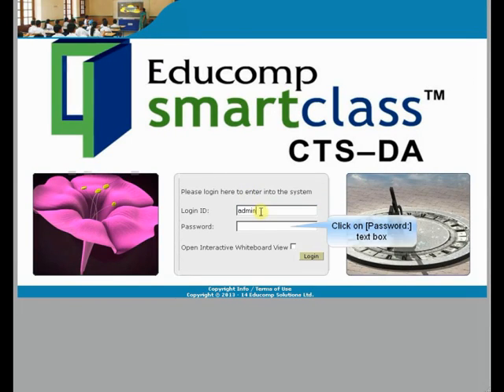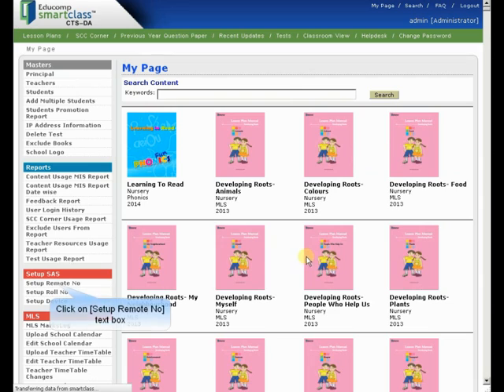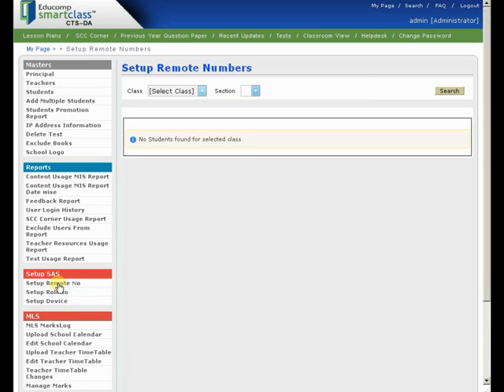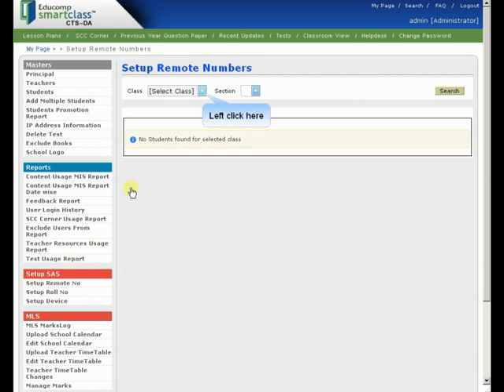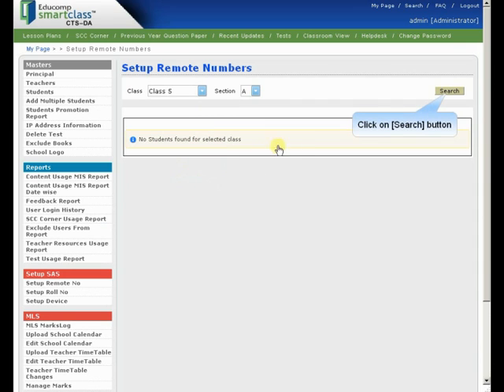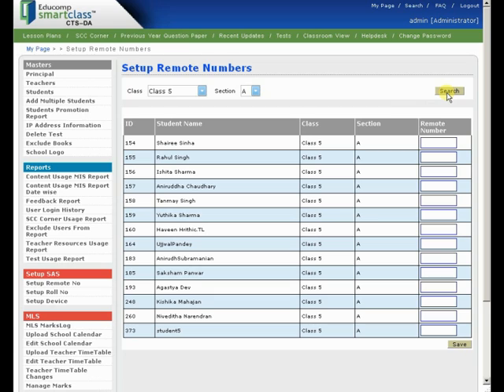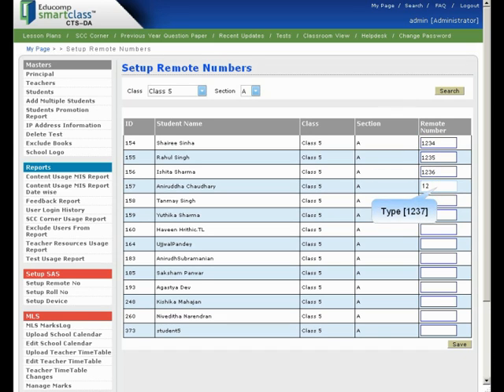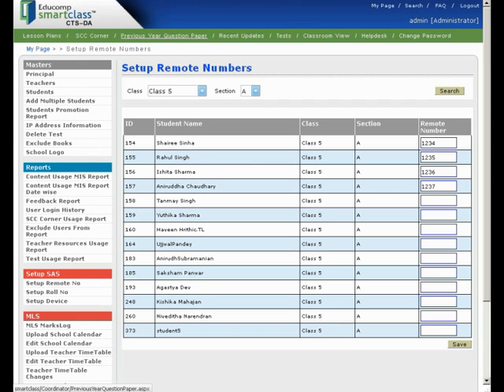Set up Remote Numbers